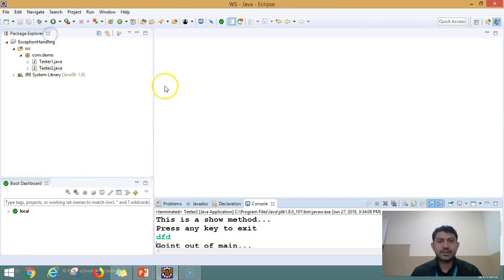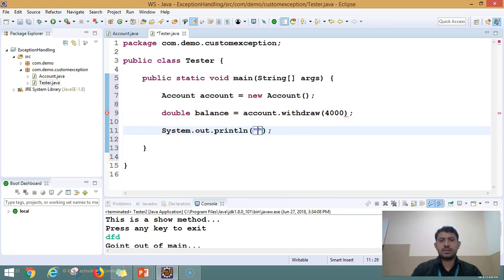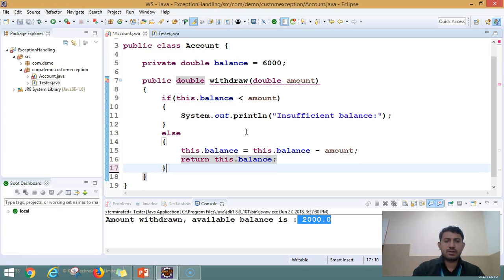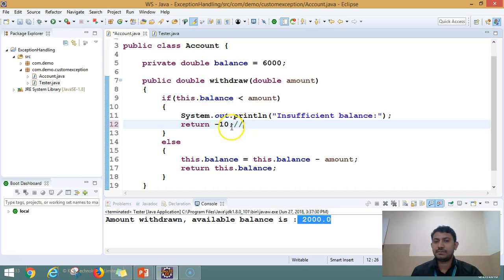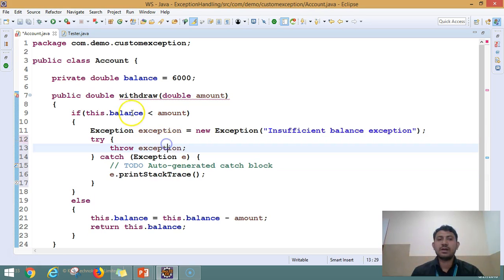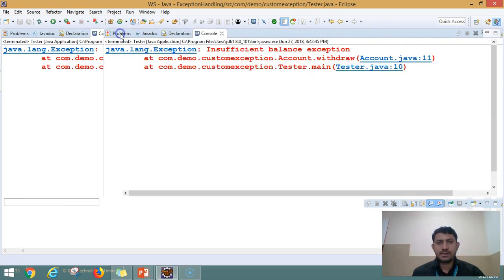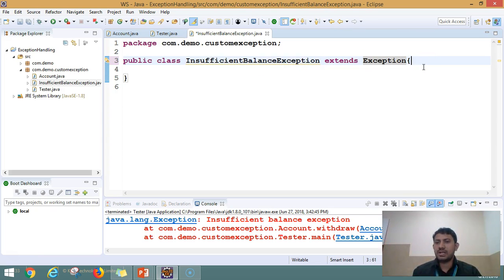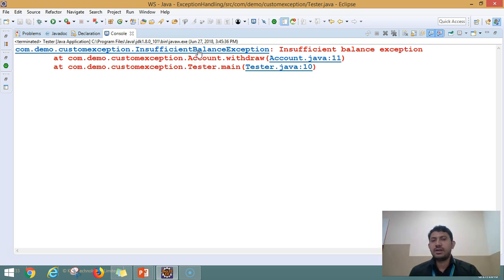Exception Handling part 3